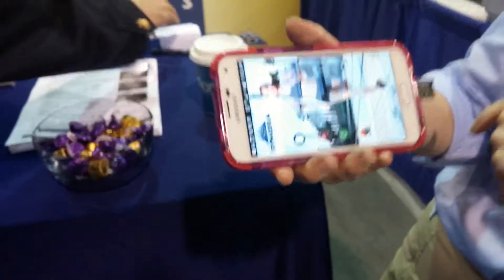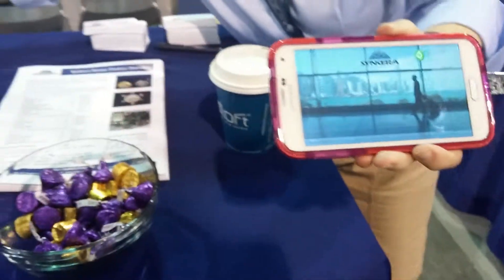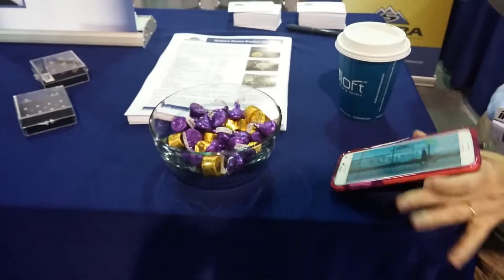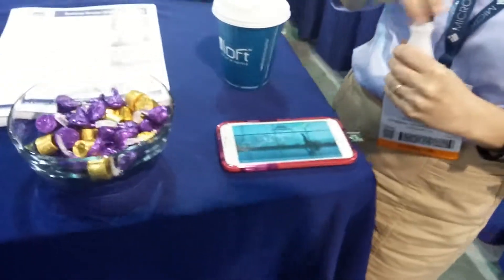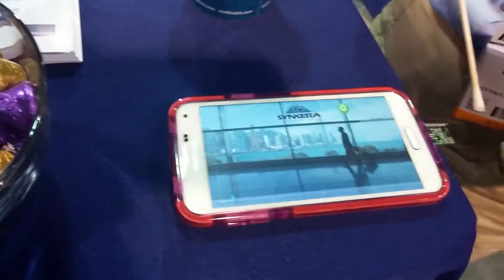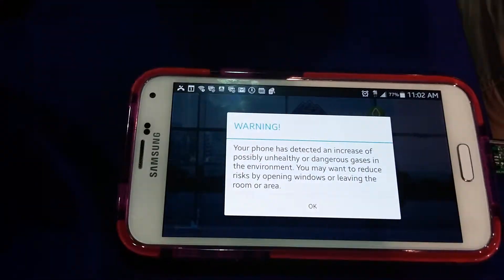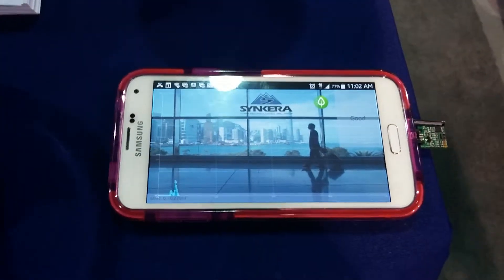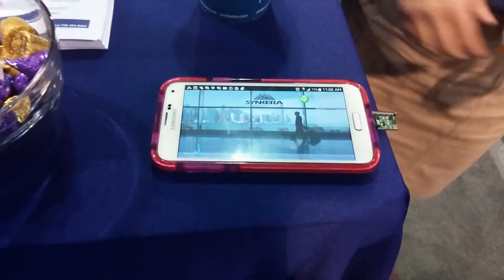Sensor Expo: Testing air quality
Synkera Chemical sensor (the proverbial canary in a coal mine). Current air quality is good… until drowned in chemicals.